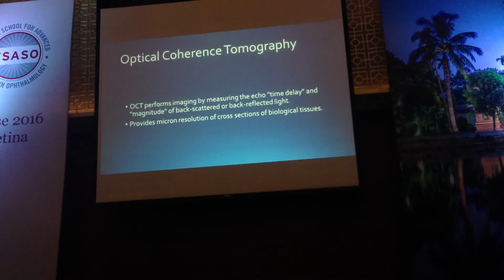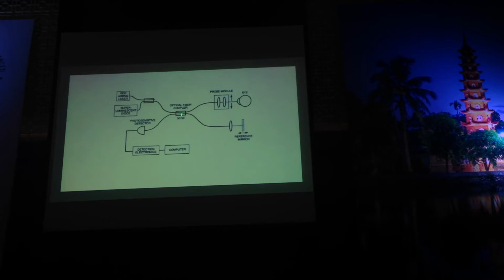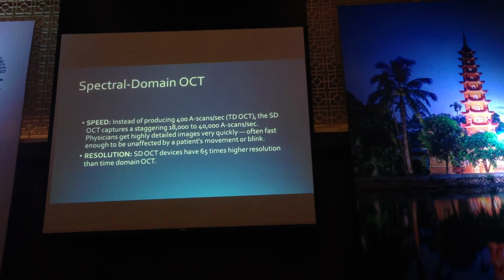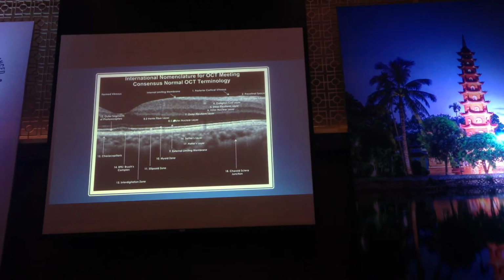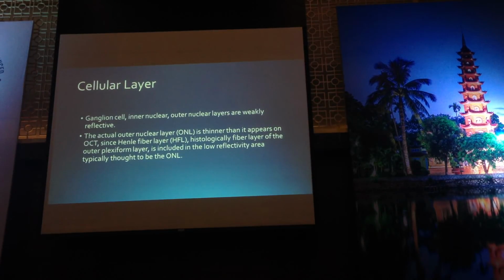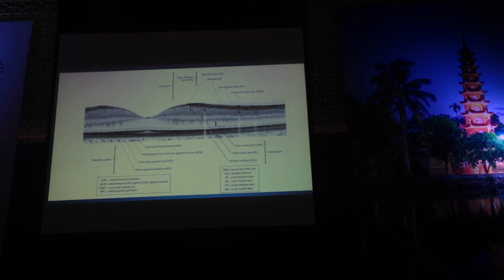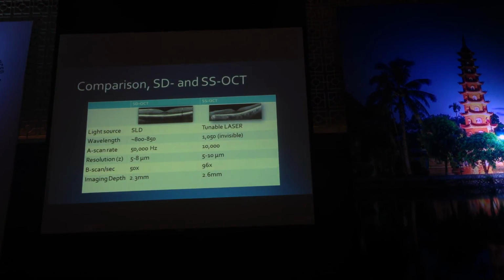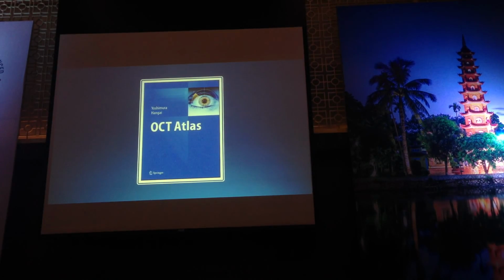Đọc OCT căn bản Paisan Ruamviboonsuk, Thailand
Basics of optical coherence tomography (OCT) interpretation in retinal disease Paisan Ruamviboonsuk, Thailand